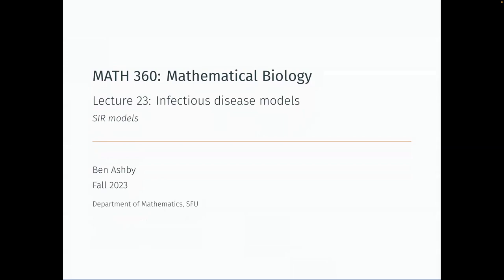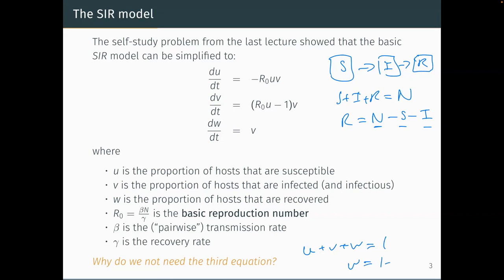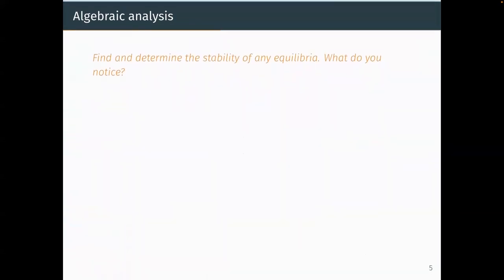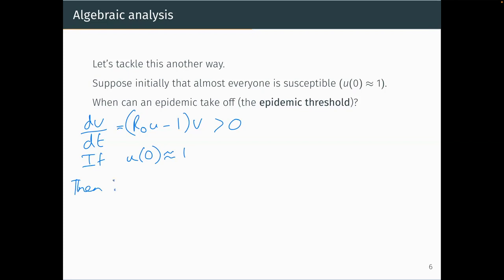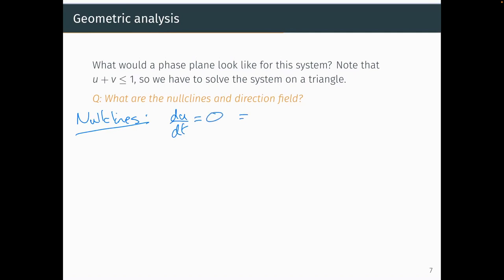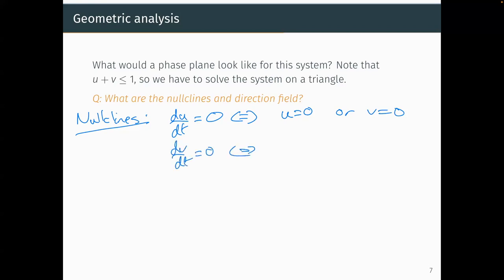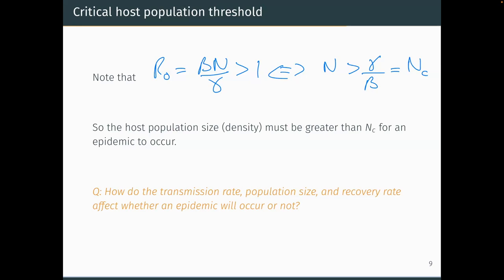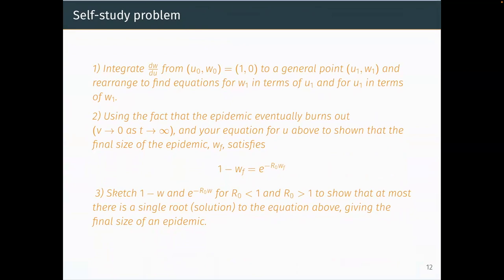MATH 360 - Lecture 23 - SIR models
Basic reproduction number. Final size of an epidemic.